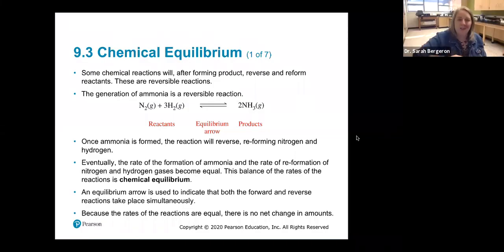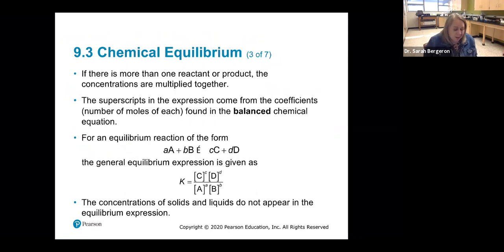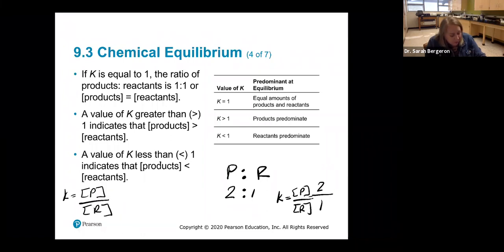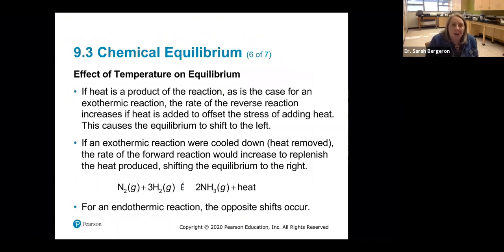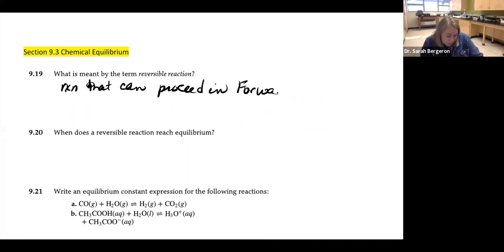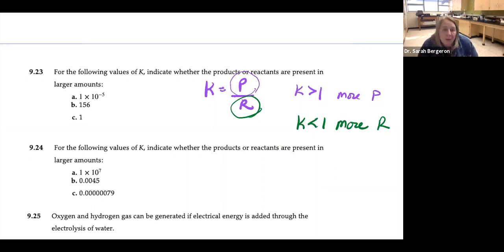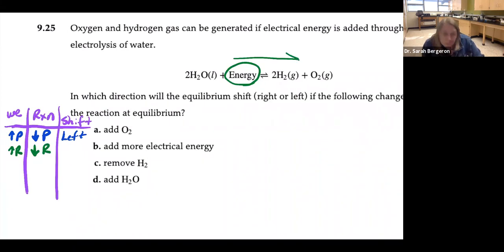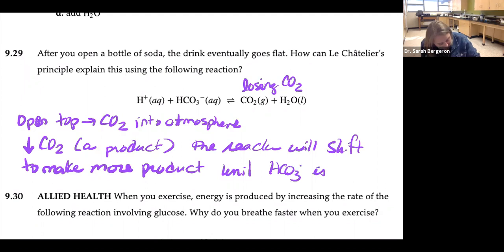Chem 109 Chapter 9 Section 3 Pre recorded Lecture